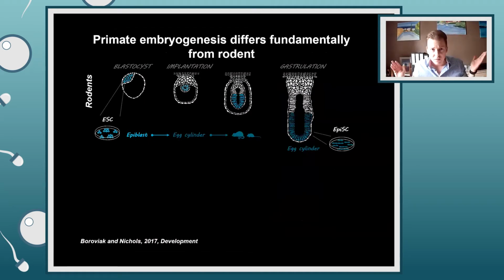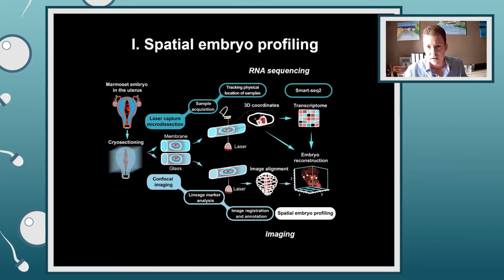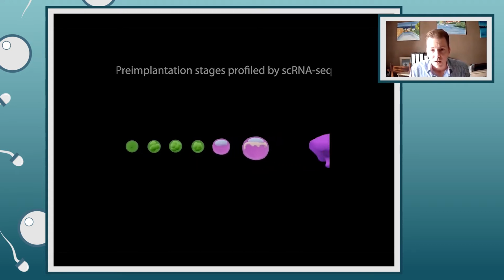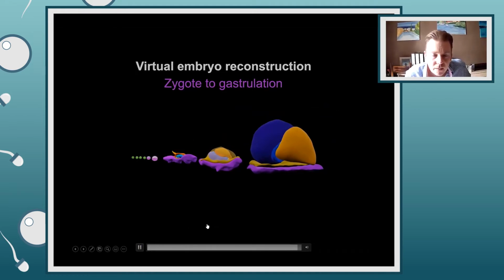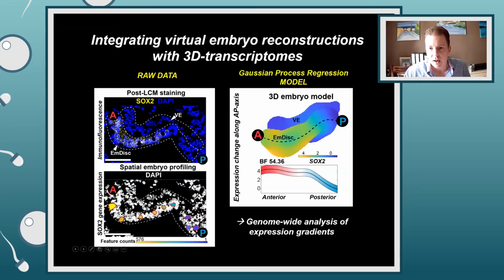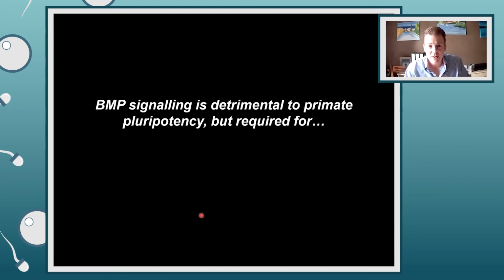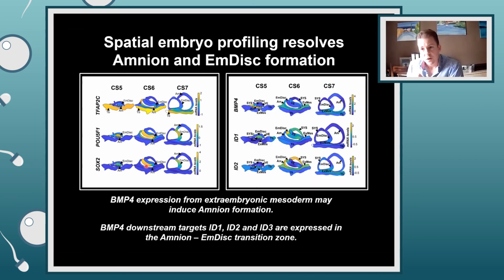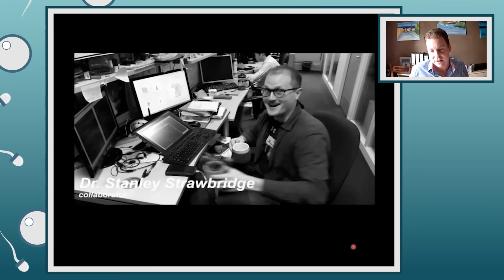‘How to build a primate: modelling embryogenesis in a dish’ (Thorsten Boroviak)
On 23 March 2021, the second Anne McLaren Symposium was held, on the theme 'Synthetic gametes and germline development for science and society'.

This video contains the presentation ‘How to build a primate: modelling embryogenesis in a dish’, which was given by Dr Thorsten Boroviak (University of Cambridge).